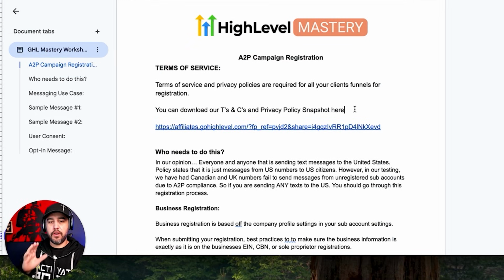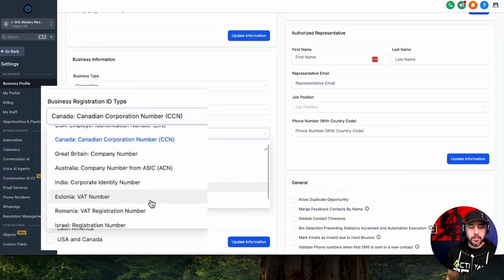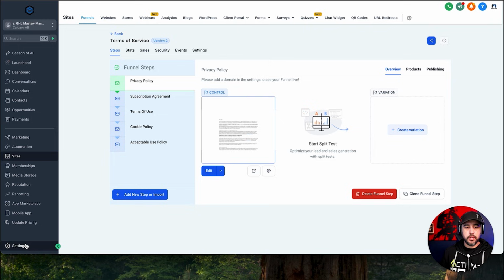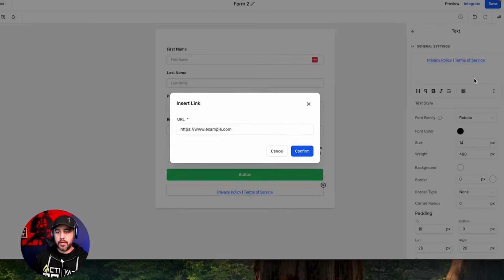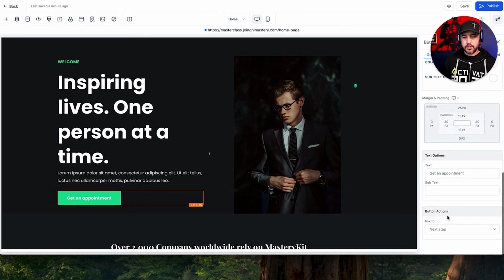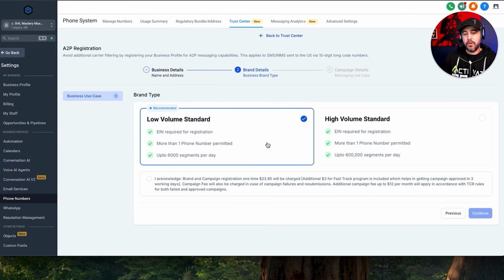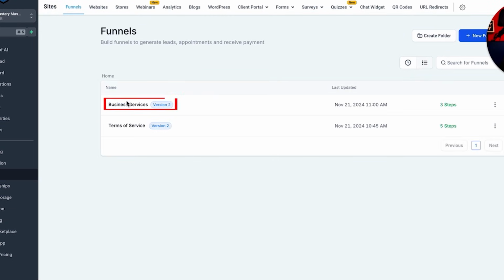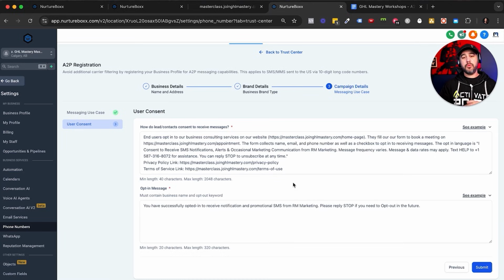How to Set Up A2P Registration in GoHighLevel (Step-by-Step Guide)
How to Set Up A2P SMS Registration in GoHighLevel (Step-by-Step Guide)

In this video, I walk you step-by-step through the entire A2P registration process so you can confidently get your business verified and legally send SMS to U.S.-based numbers. From legal business names and EINs to privacy policies and consent forms, I explain everything you need to know, using real examples from my own setup.

Whether you're a GHL veteran or just getting started, this guide will help you avoid the most common pitfalls and get your texts flowing fast. I’ve even included bonus templates and links to get you started quickly. So grab a coffee and let's get your account A2P verified the right way. Trust me—you don’t want to skip this part if you’re serious about SMS marketing in 2025!